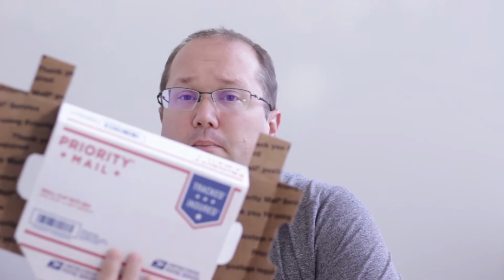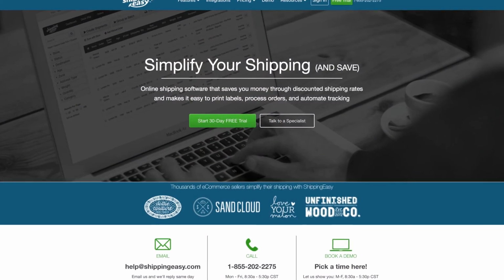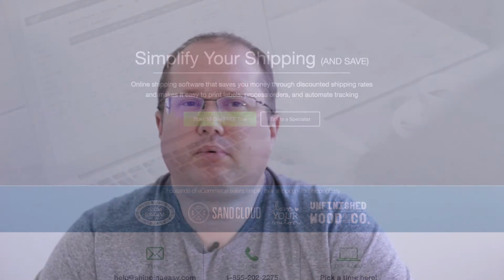How to do shipping for your ecommerce store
| Need to figure out how to handle shipping? How to do it? How to price it? Well in this video I am going to show you how I figure out shipping for an online store.

You have a variety of options including USPS, Fed Ex, UPS and DHL as well as freight carriers. The video explains the different options available to you.

It is best not to overprice your shipping as it can increase cart abandon.

I recommend using a service like Shipping Easy as it integrates with your cart and even has a free tier.

Equipment used for filming:
Main Camera
50 MM Lens
Point and Shoot for wide
Wireless Lapel Mic
Voice Recorder
Main Lights
Small Cheap Spots
Super Portable Tripod
Nicer Tripod